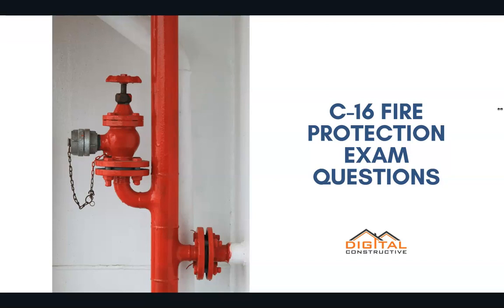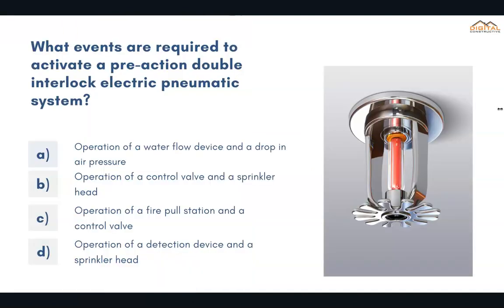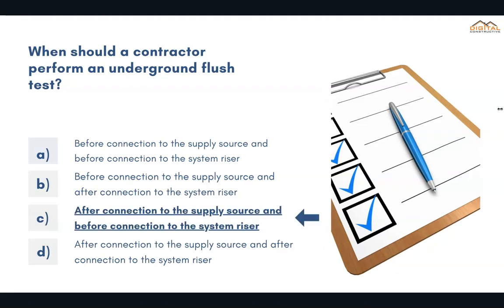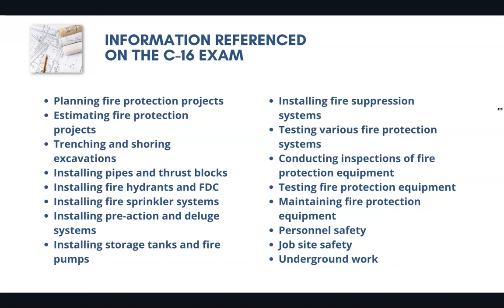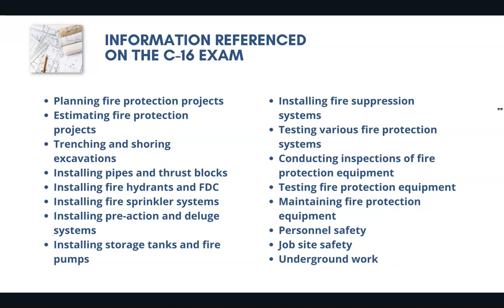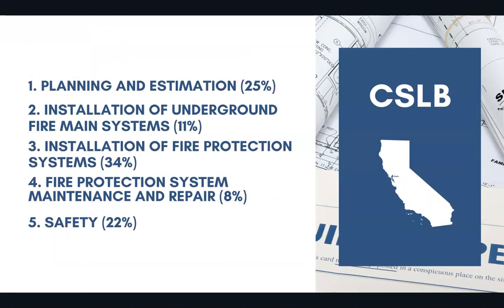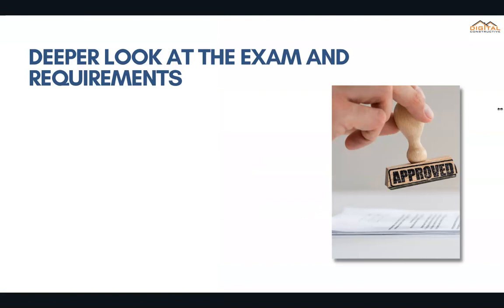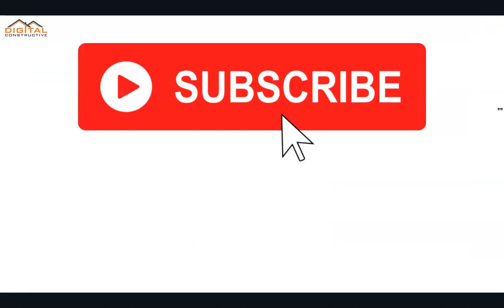C-16 License - Sample Exam Questions - Fire Protection and Sprinkler Installation Contractors in CA!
Official test questions and answers, released by the CSLB for the C-16 Fire Protection license exam.

There are two examinations you will need to pass:

115 Questions of Law & business
115 Questions of Fire Protection

1. Planning and Estimation (25%)
• Planning fire protection projects
• Estimating fire protection projects

2. Installation of Underground Fire Main
Systems (11%)
• Trenching and shoring excavations
• Installing pipes and thrust blocks
• Installing fire hydrants and FDC

3. Installation of Fire Protection Systems (34%)
• Installing fire sprinkler systems
• Installing pre-action and deluge systems
• Installing storage tanks and fire pumps
• Installing fire suppression systems
• Testing various fire protection systems

4. Fire Protection System Maintenance and
Repair (8%)
• Conducting inspections of fire protection
equipment
• Testing fire protection equipment
• Maintaining fire protection equipment

5. Safety (22%)
• Personnel safety
• Job site safety
• Underground work

1. What events are required to activate a preaction double interlock electric pneumatic
system?

a. Operation of a water flow device and a drop
in air pressure
b. Operation of a control valve and a sprinkler
head
c. Operation of a fire pull station and a control
valve
d. Operation of a detection device and a
sprinkler head

2. When should a contractor perform an
underground flush test?

a. Before connection to the supply source and
before connection to the system riser
b. Before connection to the supply source and
after connection to the system riser
c. After connection to the supply source and
d. After connection to the supply source and

3. According to NFPA 25, how long after
installation should quick response sprinklers be
tested?

a. After 5 years
b. After 10 years
c. After 20 years
d. After 50 years

The correct answer c)

For a deeper look at the types of jobs, you can do with a C-16 license in California check out this post